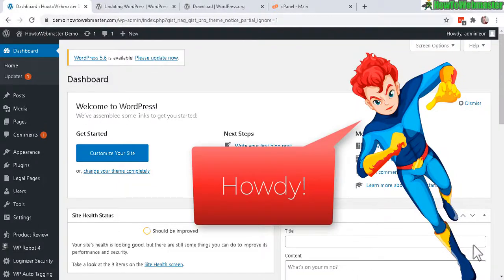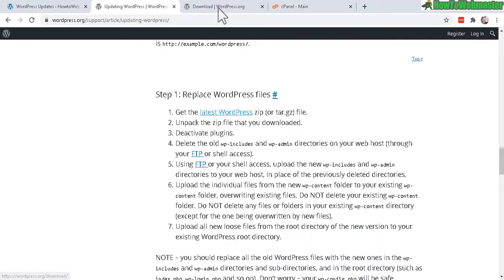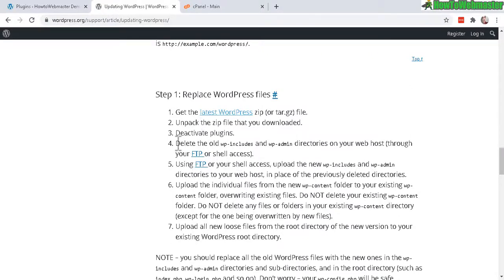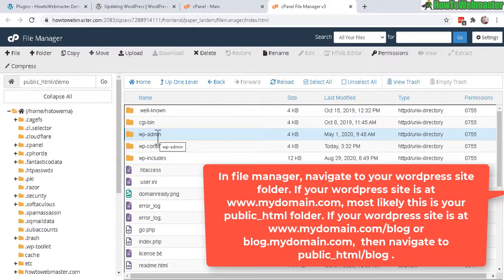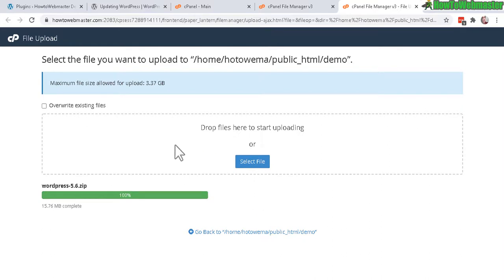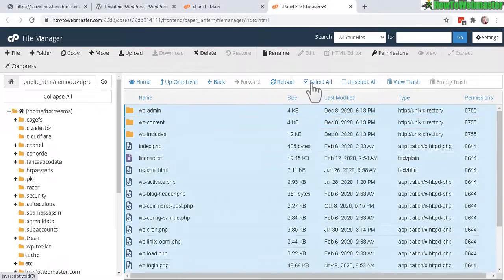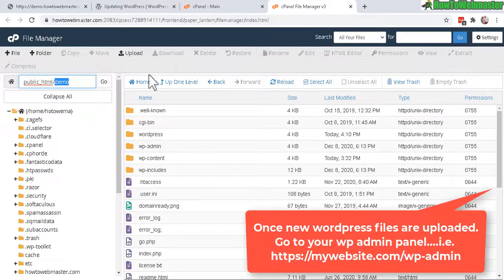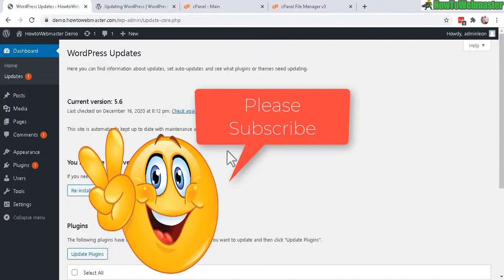How to Update Wordpress Manually Using CPanel Without FTP Program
In this tutorial, learn how to manually update wordpress core version by using the CPanel file manager to upload new wordpress files quickly and easily.
*You can see the official manual update tutorial from wordpress